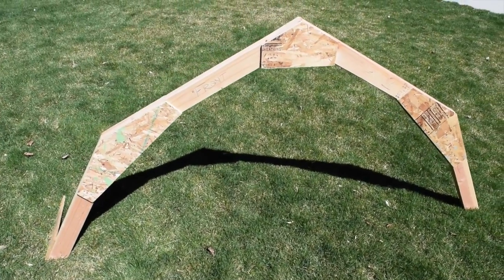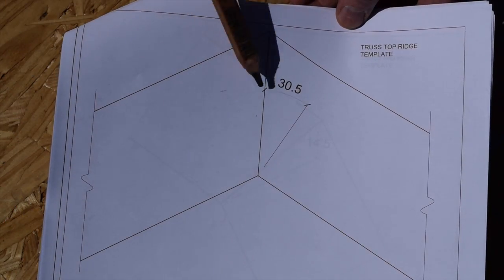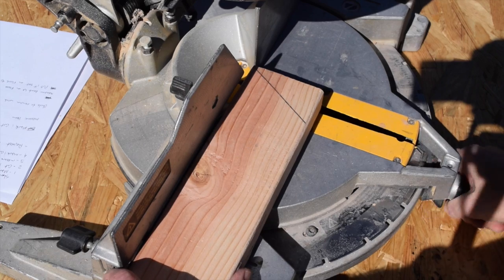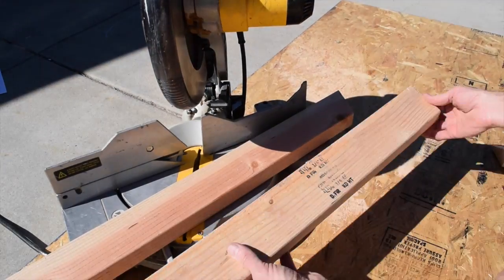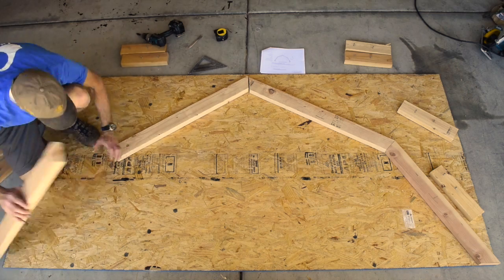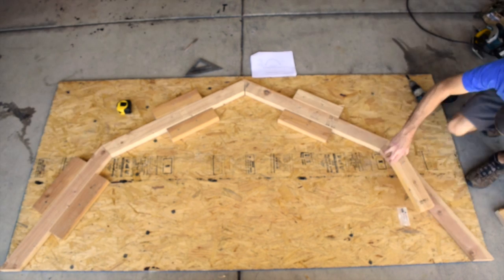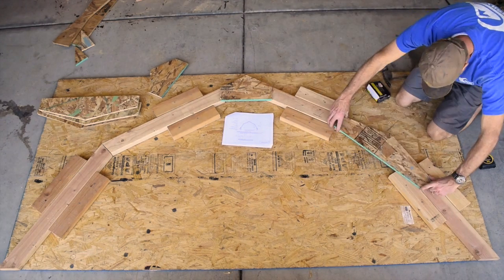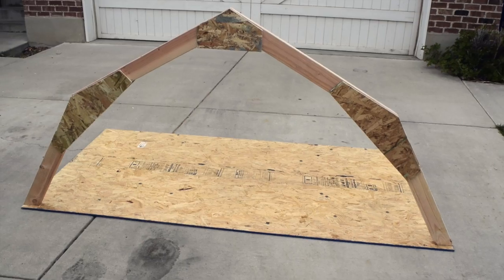Gambrel Barn Rafter Build - Learn How To Build a Barn Roof!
Learn how to build the gambrel barn shed roof rafter! This quick video shows you the steps to cut and assemble the beautiful barn shed roof.

WARNING: These projects can be dangerous, posing risks of personal injury, or property damage, and in some cases, death. There may be the possibly other risks of which I am not fully aware. Use of video content and or website information is at your own risk.